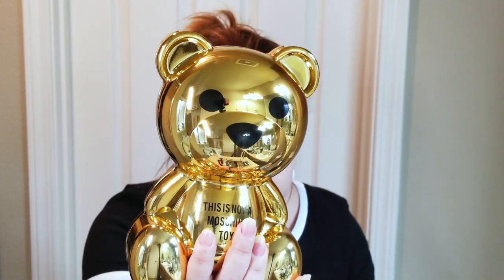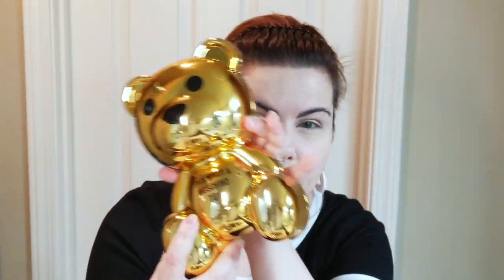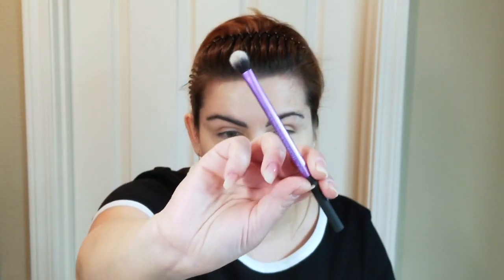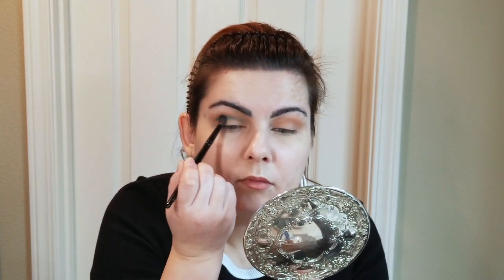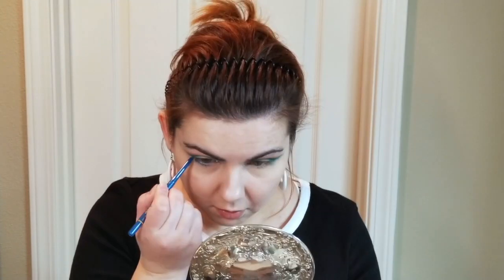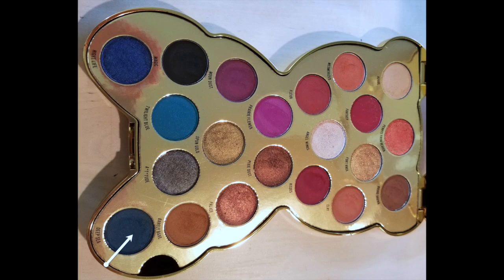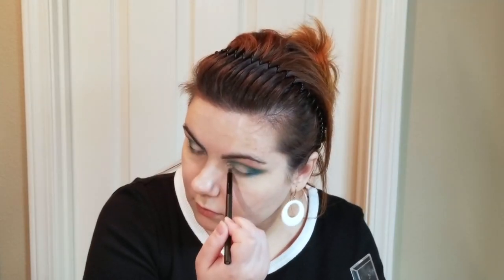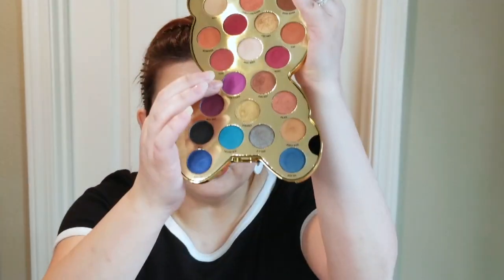Moschino Bear Eyeshadow Palette Review , Swatches and Look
Hello everyone,
in today's video I am reviewing Moschino Bear Eyeshadow Palette.  Some time ago Moschino had collaborated with Sephora and came out with limited time makeup line.  All of those items are limited edition and are bear themed which is a signature symbol of Moschino.  Moschino is a high end brand that carries clothing and bags etc, a lot of them have bear print, they look very cute but are very expensive.

The brand consists of several labels: Moschino (women's and men's main line), Moschino Cheap and Chic (women's secondary line, created in 1988), Love Moschino (women's and men's diffusion line, known as Moschino Jeans from 1986 to 2008), in order of exclusivity. In addition, accessories, jewelry, watches, perfume and cosmetics, and even jet helmets[12] are sold under the Moschino brand. Almost all models of watches are made by Binda Group. In Milan, Moschino opened its own concept hotel in 2009, "Maison Moschino".[13]

Starting 2014 and under the direction of creative director Jeremy Scott, Moschino Cheap and Chic was consolidated into a new women's secondary line called Boutique Moschino.

I am going to link Moschino's web site here, in case you want to take a look around.

Unfortunately, Moschino Bear eyeshadow palette is no longer available for purchase from Sephora.  They had briefly brought it back in late December, early January, however it is out of stock at the moment.  I hope they bring it back because the shadows are of good quality and the bear design is fun and appealing even if it is not practical.

Update, I just checked it is in stock right now

I hope you enjoy the video, I am sorry I forgot to tell you the price of the bear.  I believe I paid $42.00.

Relevant Time Stamps
00:33 Introducing Moschino+Sephora Bear
01:35 Talking about the specs of Moschino Bear Palette
02:51 Swatches of Moschino Bear Palette
05:05 Starting the look, applying transition shade
05:16. Apply Adore all over the lid
05:33 Tuck Barely Bear a little above your crease, especially go above if you have hooded eyes.
06:01 Take Twilight Blue and tuck it into the crease
06:37 With Jordana eye pencil in Blue outlining outer corner of the lower eye lid
06:50 Diffusing the lower eye lid with Deep Sea
07:01 With Ardell pencil in white outlining the inner portion of the lower eyelid
07:10 With Angel Wings I am diffusing the inner lower eyelid
07:17 With Deep Sea going into the crease to create dimension
07:36 ApplyingToo Faced Glitter Glue to the mid portion of the lid
07:51. Packing Angel Wings on the lid that we prepped with glitter glue
08:11 Using Wet and Wild highlighter bar for the brow bone and inner corners
08:21 My final Words and Verdict

Please, give this video ThumbsUp.

I will see you all in my next video.